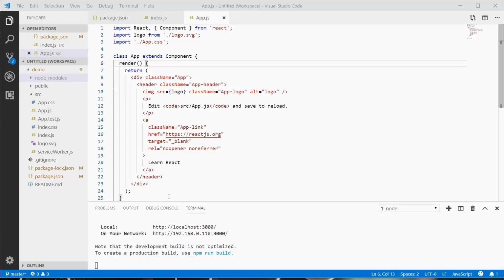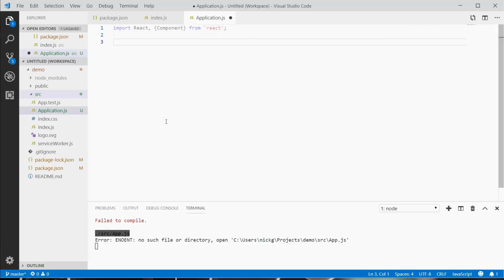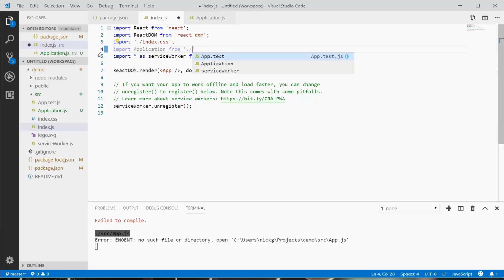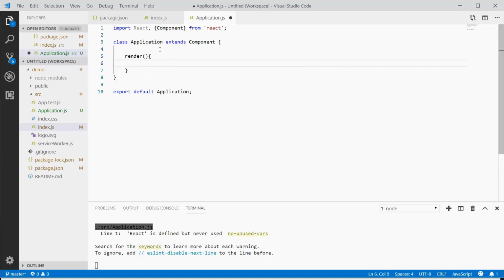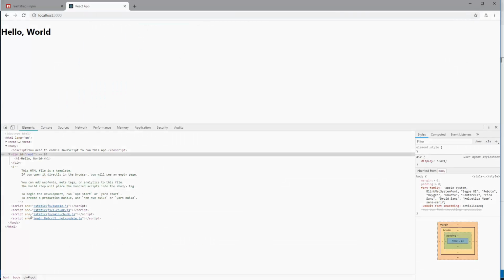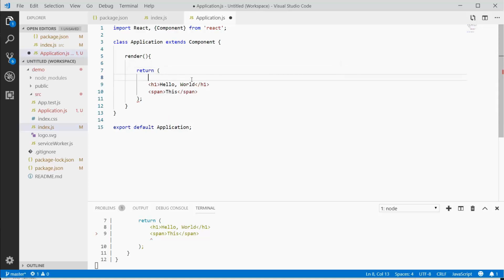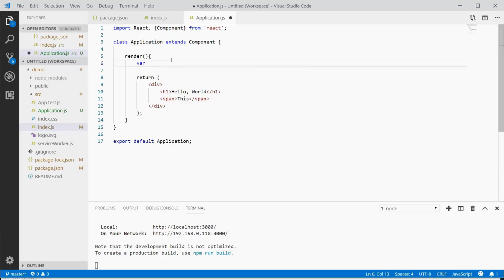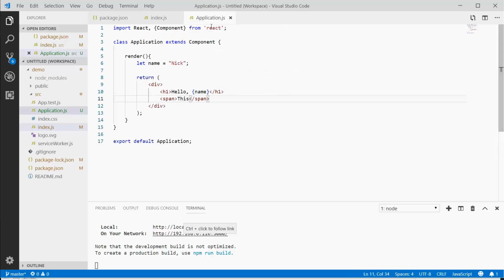4-THE COMPLETE FULL-STACK JAVASCRIPT COURSE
Part 1-4: WRITING A REACT COMPONENT. Published online by freelance web developer Manuel Ortega Abis. Visit his official website at manuelabis.com. Thank you.